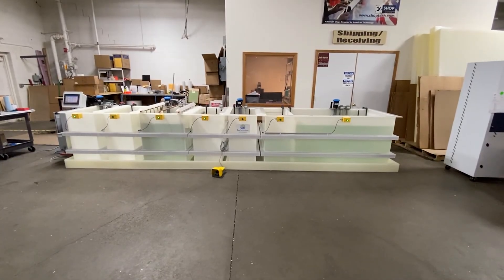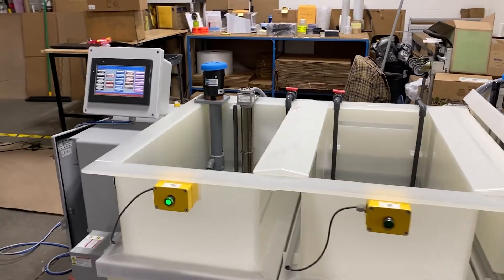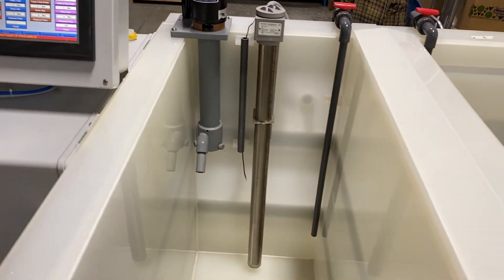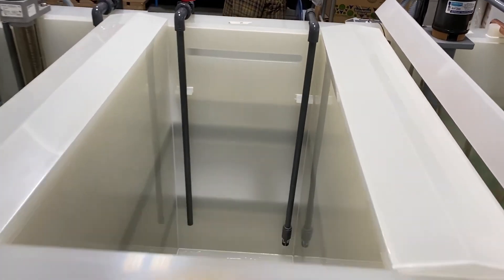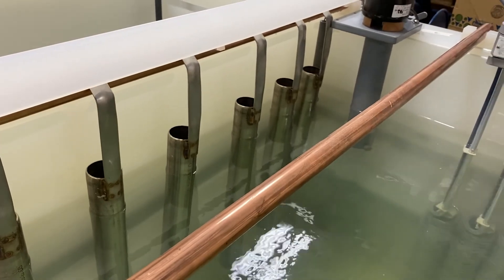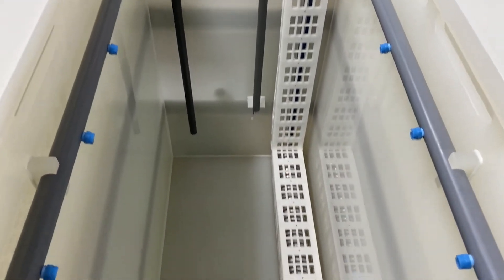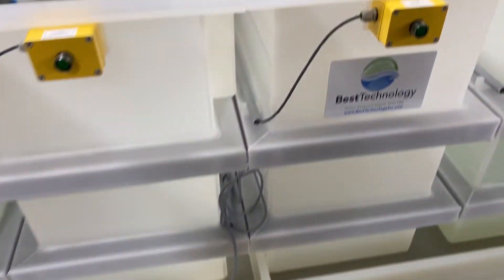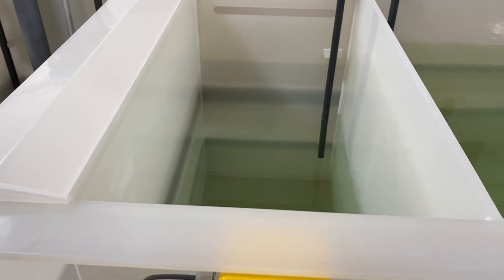Stainless Steel Electropolishing Equipment Tank Line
This electropolishing system for electro polishing stainless steel is fully touch-panel PLC controlled for temperature, circulation, electropolishing controls, and cycle time. The electropolishing equipment line features 7 tanks measuring 36"x18"x36":
1. Alkaline/clean
2. Ambient overflowing rinse water with solenoid controls
3. Electropolishing tank with integrated lip ventilation, stainless steel cathodes, copper anode/cathode bus bars, Teflon heaters and anode-to-cathode short-circuit protection
4. Boil-off spray rinse tank to concentrate drag-out electrolyte into tank for easy waste disposal and evaporate rinse water
5. Neutralizing nitric/citric acid tank to ensure any remaining electropolishing electrolyte is neutralized on the part preventing any spotting deposits post process
6. Ambient rinse water with solenoid controls
7. Heated cascade rinse water with solenoid controls to ensure quick flash drying of parts post process

0:00 Intro
0:08 Touch-panel PLC
0:35 Alkaline wash tank & Overflow rinse tank
0:49 Electropolishing tank with copper anode & cathode bars
1:06 Spray boil-off rinse tank
1:25 Acid neutralization tank
1:39 Cold or ambient rinse tank
1:44 Heated large cascade overflow tank